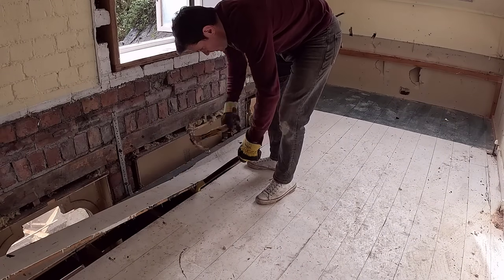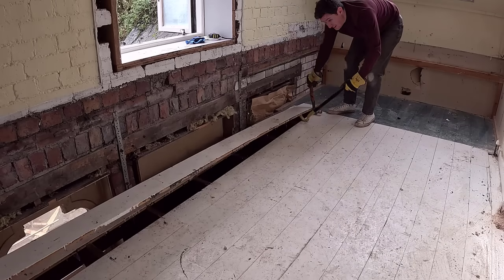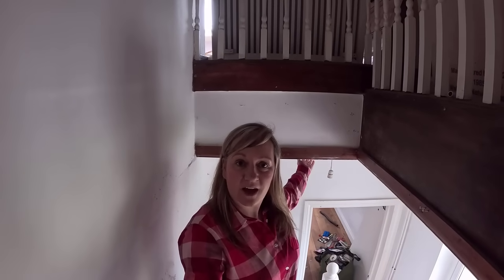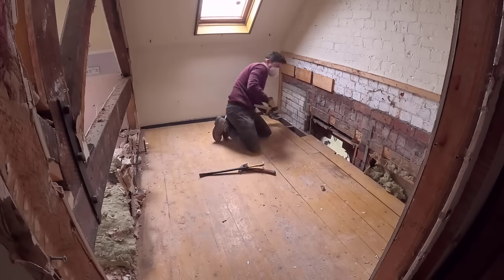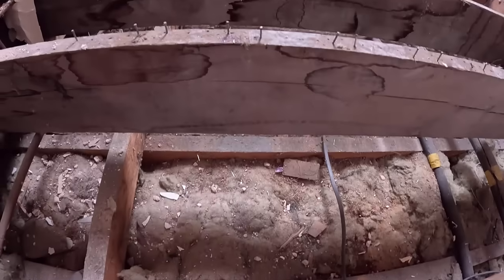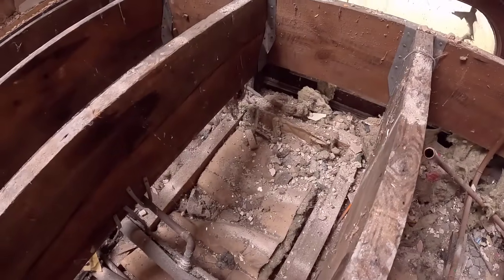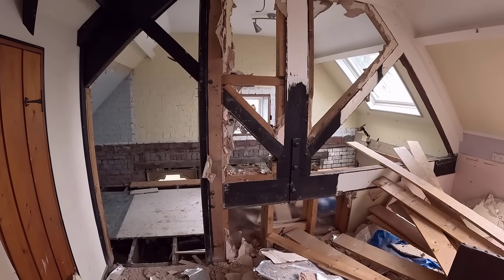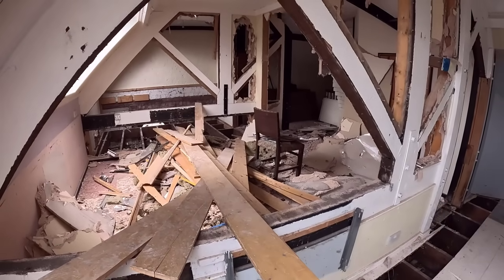Abandoned? The Old Station Looks Like It Now!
We have made such a mess in The Old Station is now looks abandoned, no way we could stay in there now.